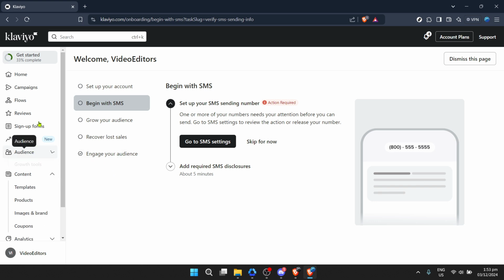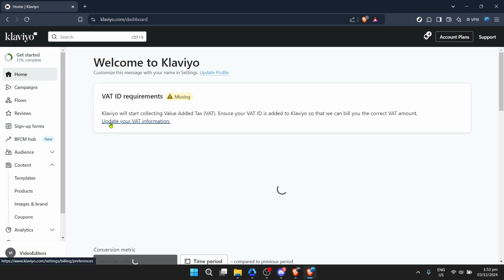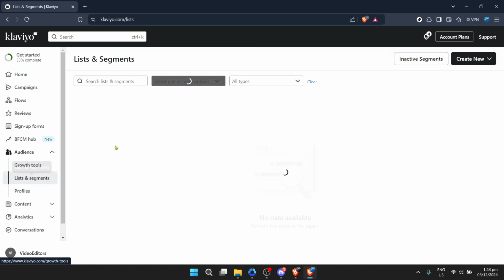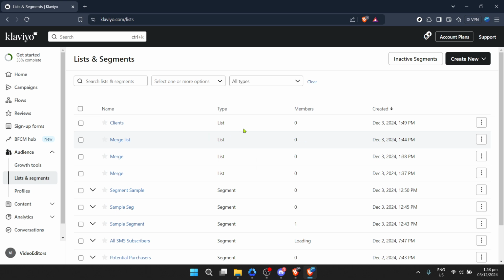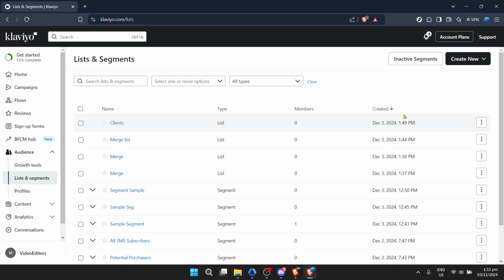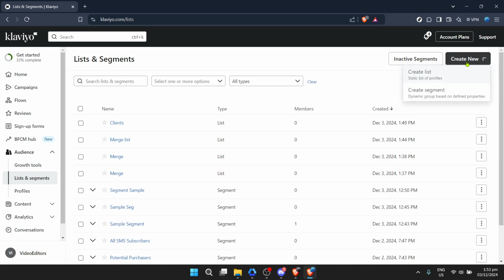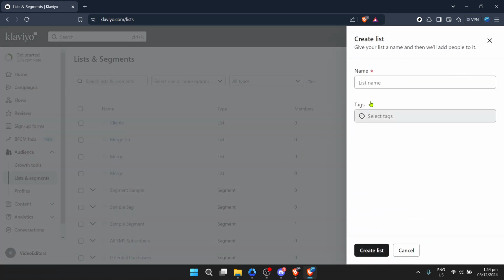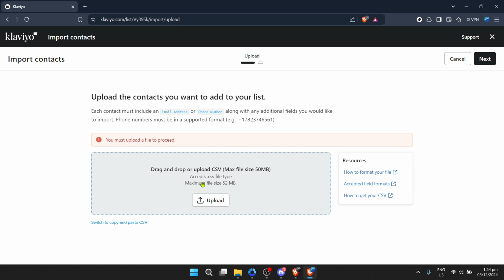How to Import List to Klaviyo (Full 2024 Guide)